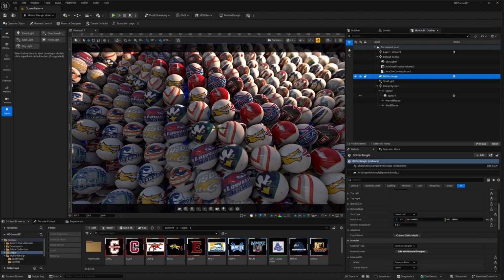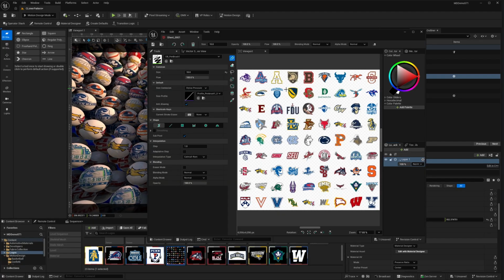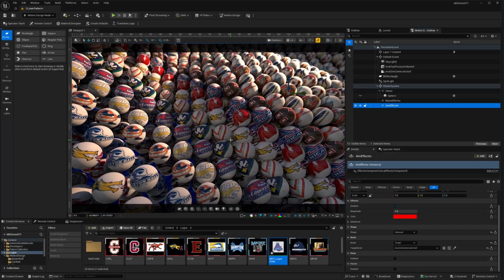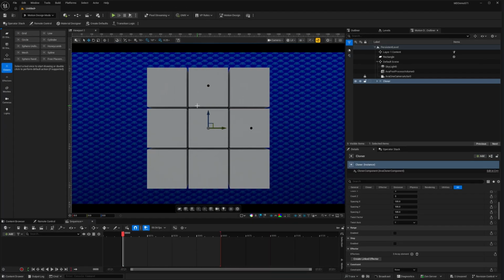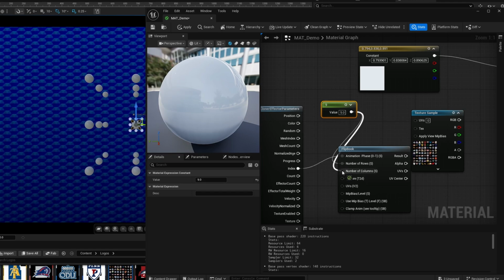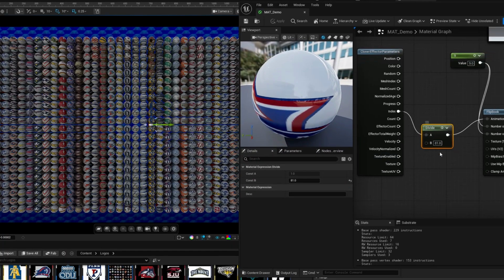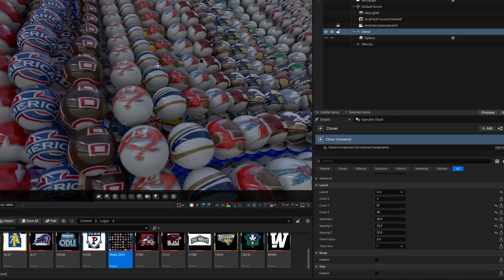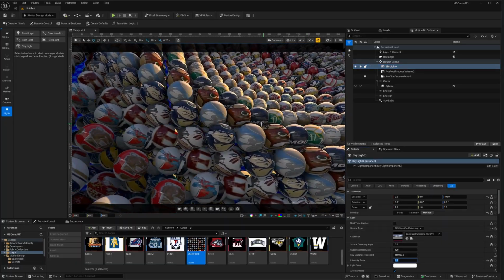How to create a "Sea of Logos" Effect with Unreal Engine Motion Design Cloner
Learn how to create a dynamic **“Sea of Logos” motion graphics effect in Unreal Engine using Motion Design Cloners.

In this tutorial, we build a scalable system for animating multiple logos in a grid, perfect for sports broadcast graphics, team branding visuals, and streaming overlays. Using Unreal’s Motion Design tools, you’ll learn how to control layout, timing, and animation behavior to create high-energy graphics commonly used in sports production.

This workflow is ideal for creating team logo walls, sponsor boards, and broadcast backgrounds in real time.

Topics covered:
• Motion Design Cloner workflow
• Animating multiple objects in Unreal
• Grid-based motion graphics
• Sports broadcast graphics techniques
• Real-time motion design systems

This video show how to configure the custom material so that the logos are distributed over the clones in a repeating pattern, building on a previous tutorial that showed how to create a cloner featuring randomly distributed logos:

00:00 Intro – Sea of Logos Motion Graphics Effect
00:45 Overview breakdown of the finished sports graphic
05:30 Step-by-Step: Starting with a new empty level
05:44 Setting up Motion Design, default lighting and background actor
06:20 Configuring a dynamic background material
08:00 Setting up the Motion Design Cloner
08:35 Creating the cloner material
09:50 Applying Logo Textures to the Cloner material
12:35 Configuring the cloner grid
14:15 Animating Motion and Variation
15:00 Refining the framing and composition
17:28 Enhancing the Visual Style
18:57 Wrap Up – Motion Design Workflow